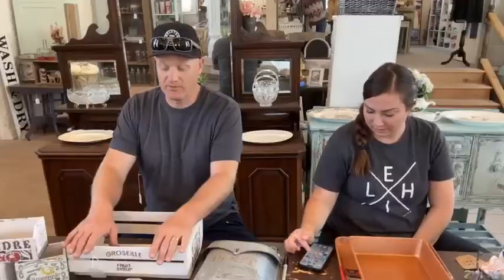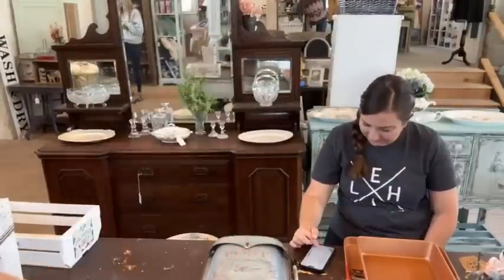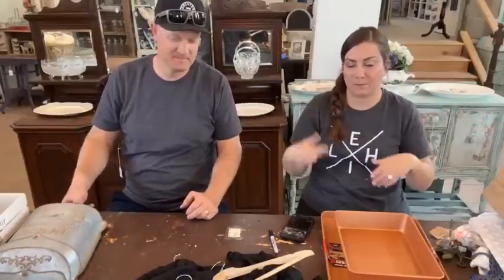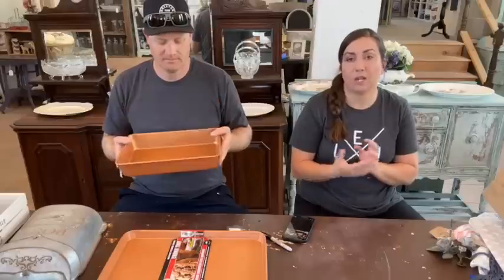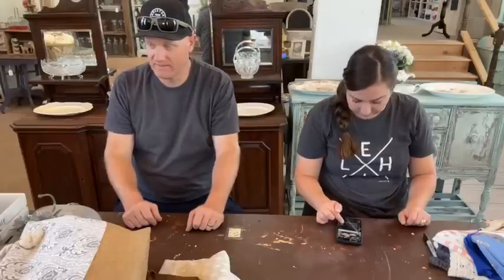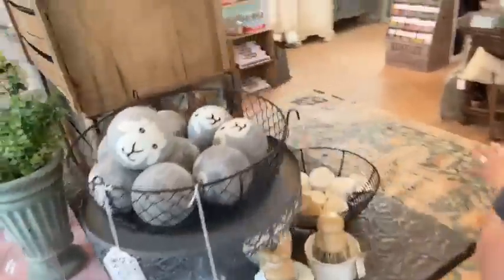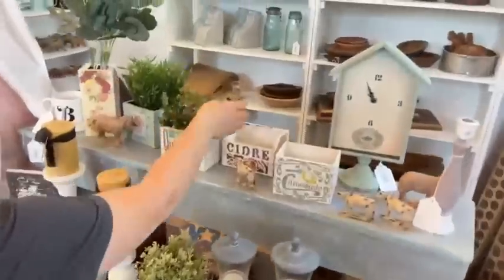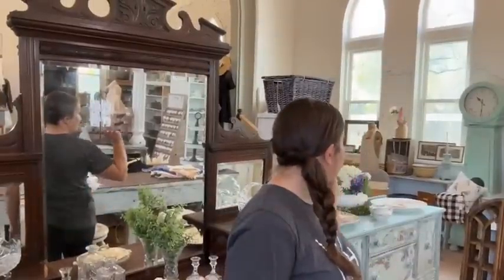Live Sale and Tour At The Shop!